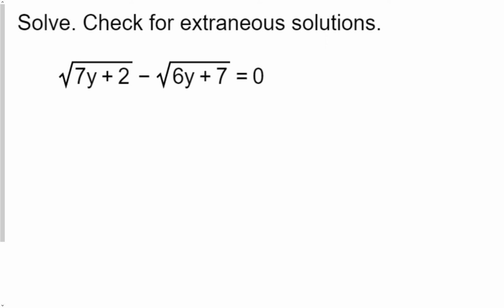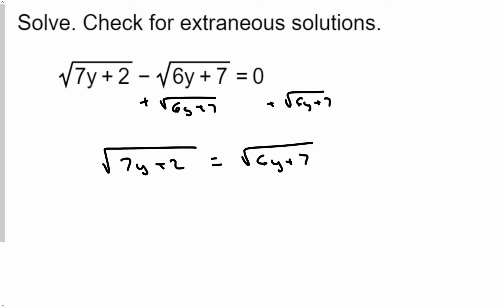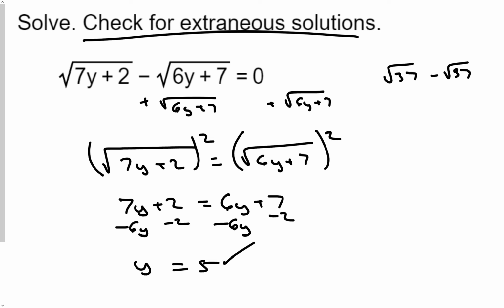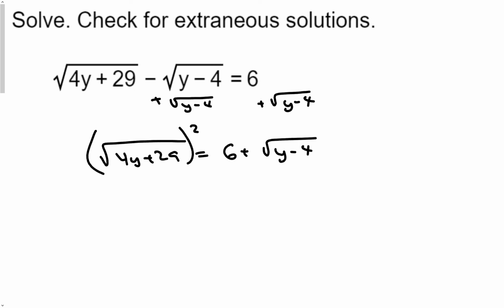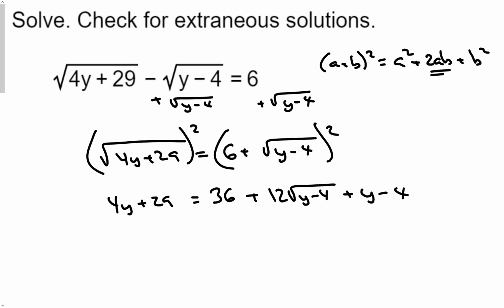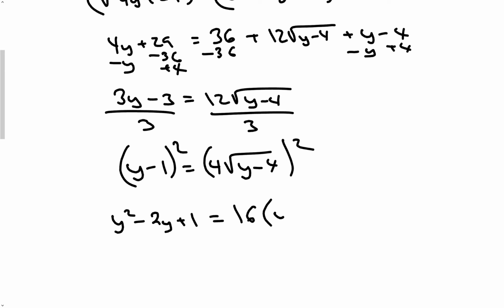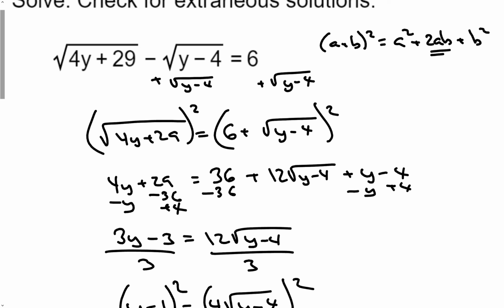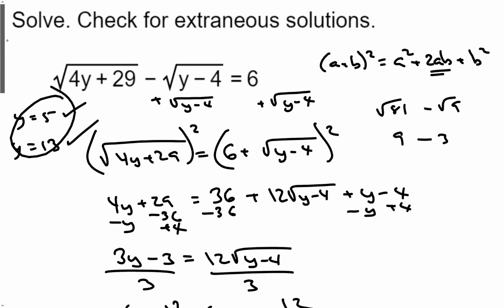Algebra 2 MathXL 6-5 - Numbers 11 and 12